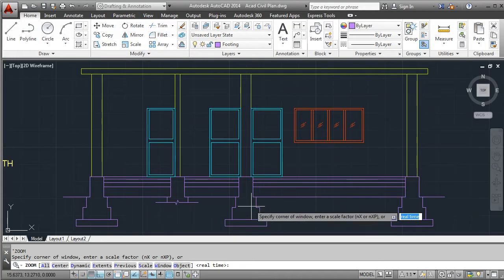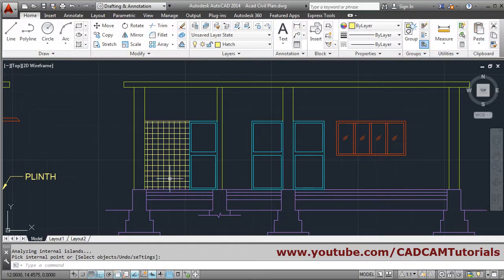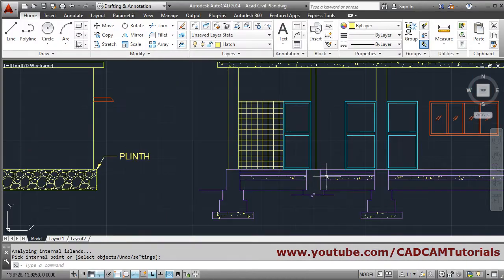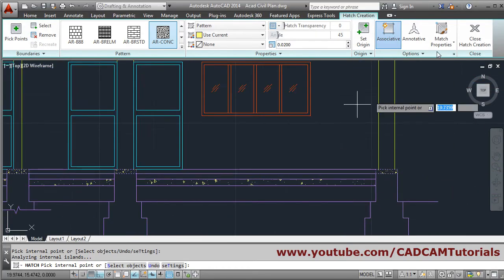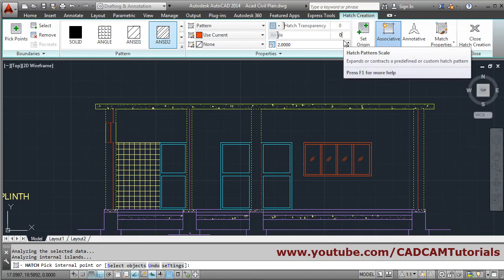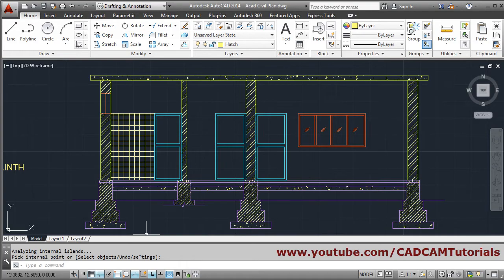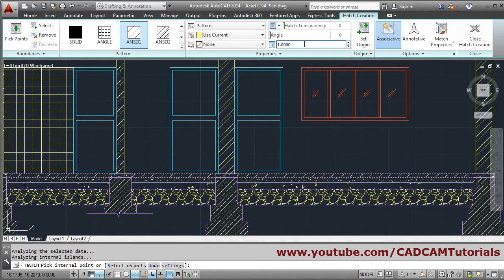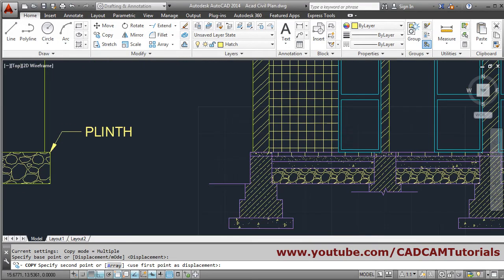AutoCAD House Section Drawing Tutorial - 2 of 3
AutoCAD House Section Drawing Tutorial - 2 of 3. This tutorial shows how to apply hatch to different parts of the house section drawing. Different hatches has been applied for concrete, sand bed, tiles, walls, footings & slabs.